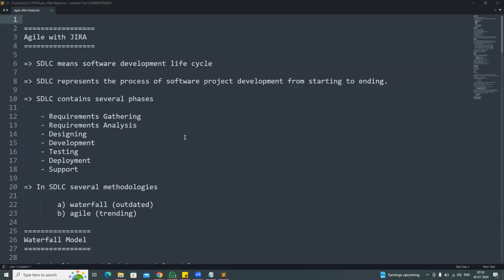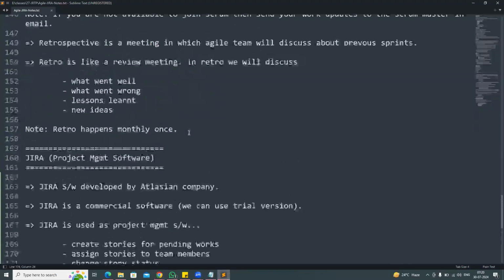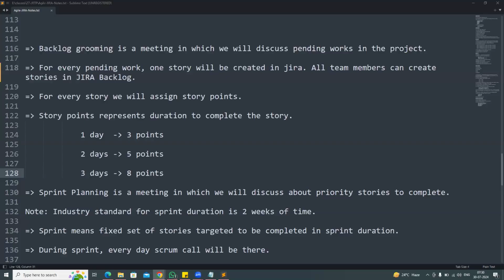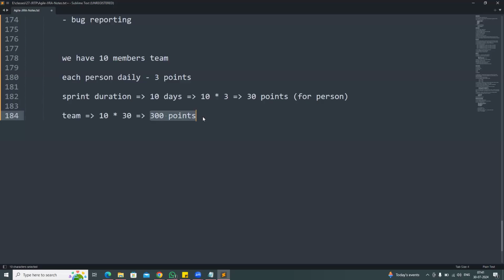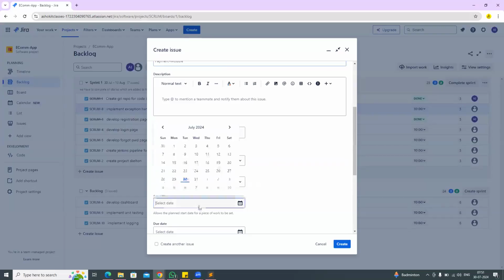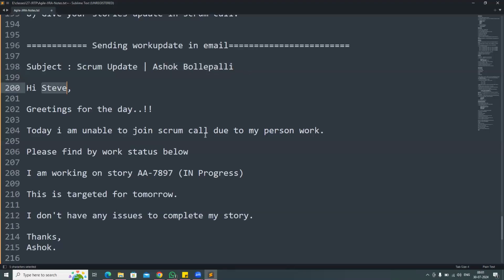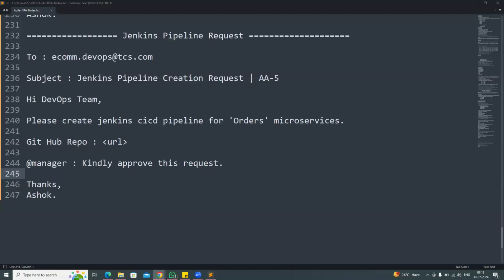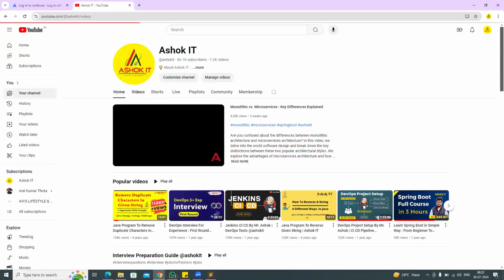26 27 Java Realtime Project JIRA-1, 30 JULY 24